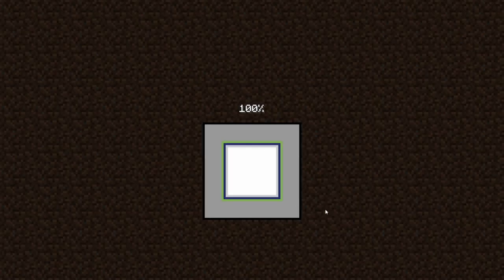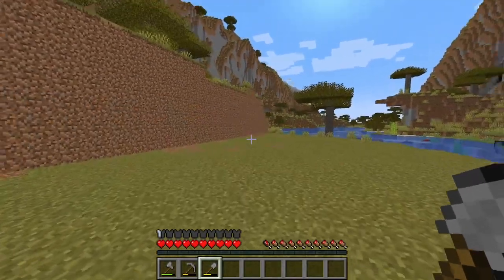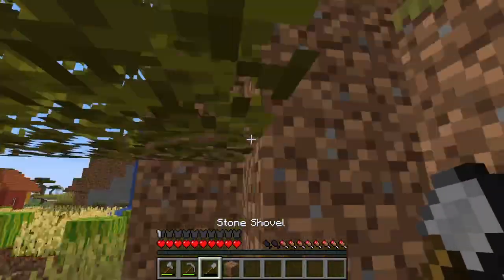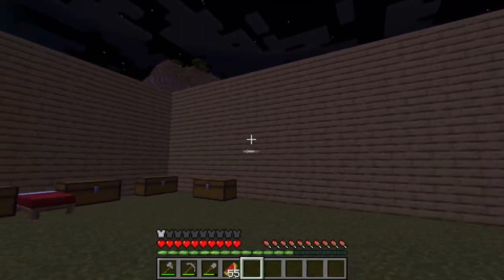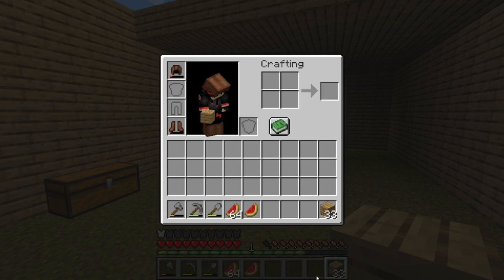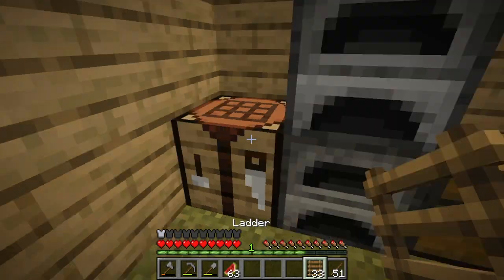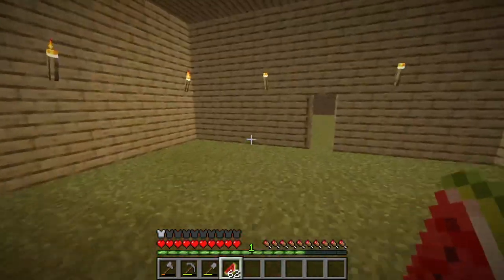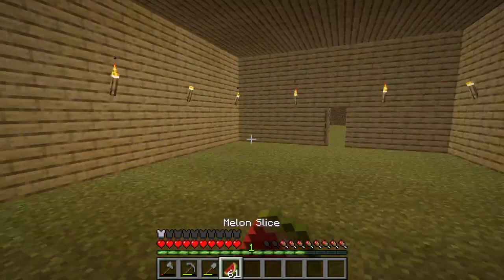Minecraft -Build A New House [Ep 7]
Welcome To My Let's Play For Minecraft In This Minecraft Video We Well Build A New House Enjoy :) The Goal Of This Minecraft Survival Let's Play Is To Have Fun Above All Else!!!

Sub Like Ring The Bill Or Die Tomers!!!

Game Minecraft